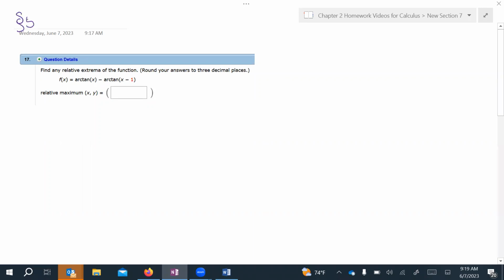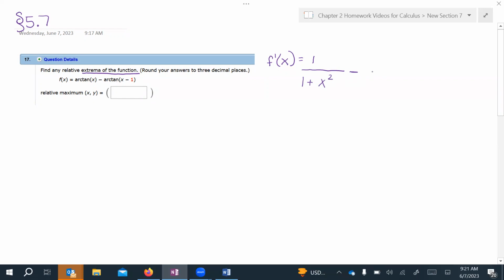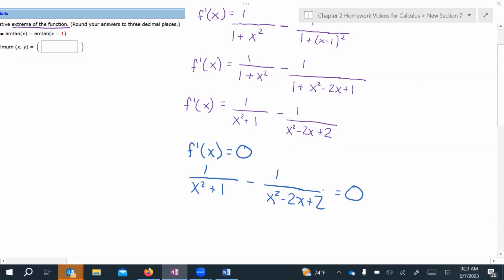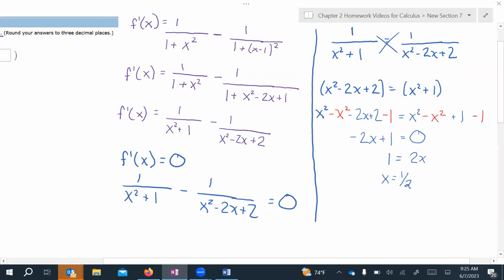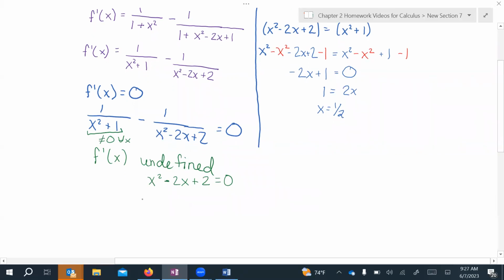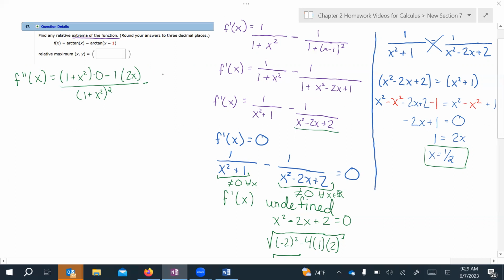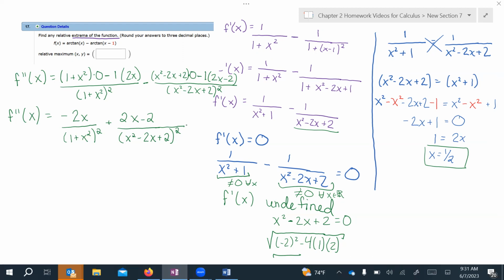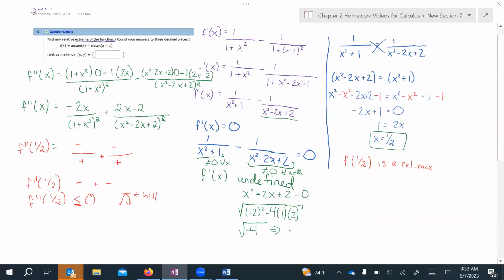Section 5.7 Problem 17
Math 2411 at MCC
Finding relative extrema for Inverse Trig Functions